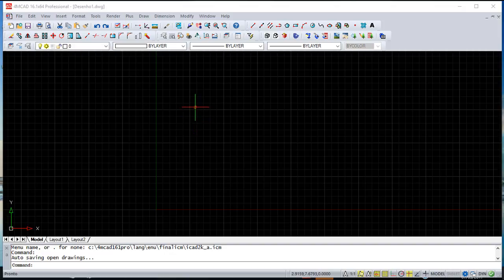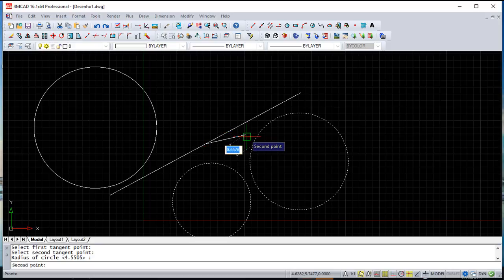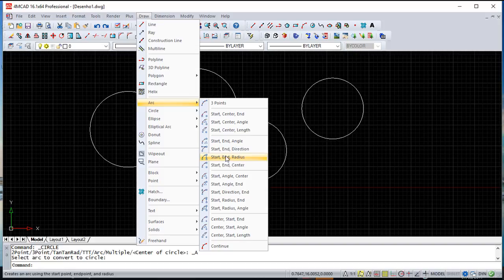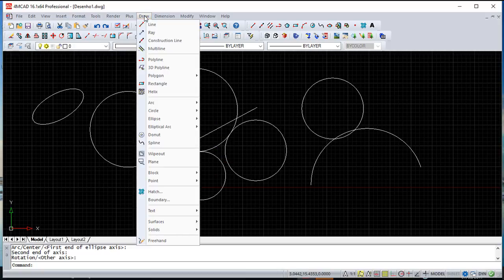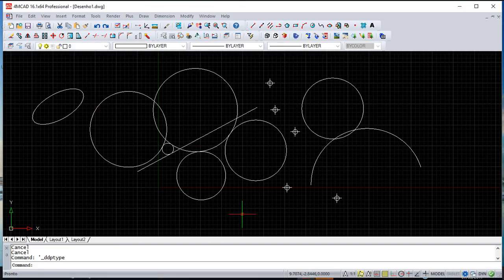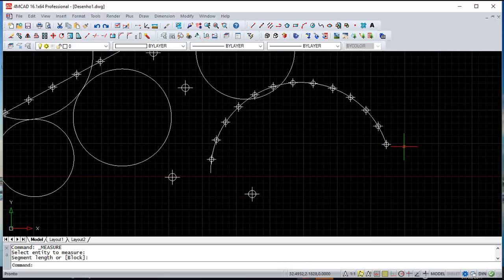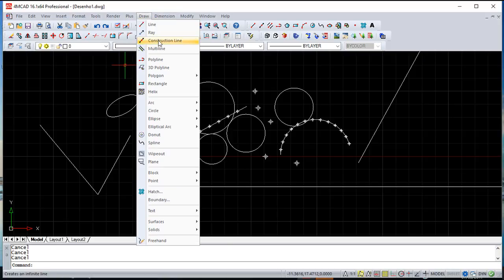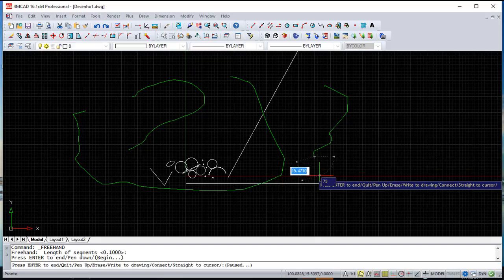4MCAD v.16 English - Lesson 8/55 - Creating Simple Entities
4MCAD v.16 English - Lesson 8/55 - Creating Simple Entities.